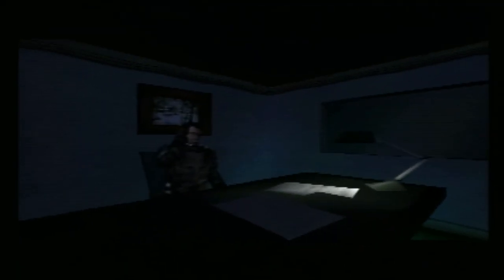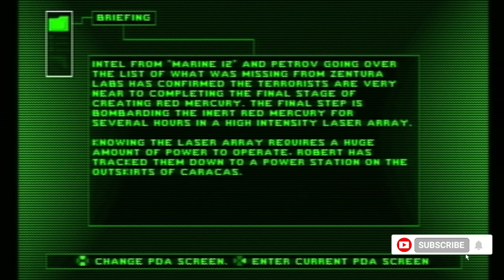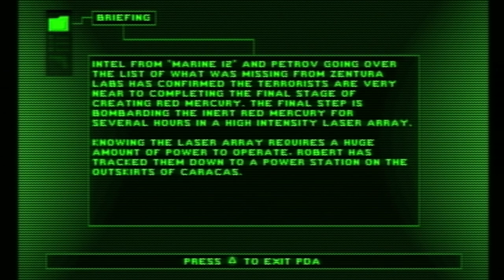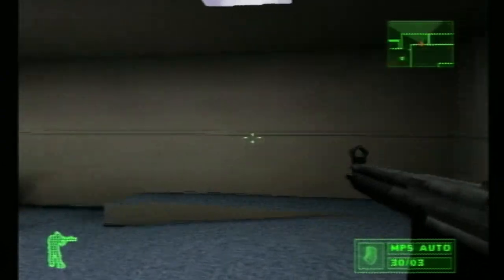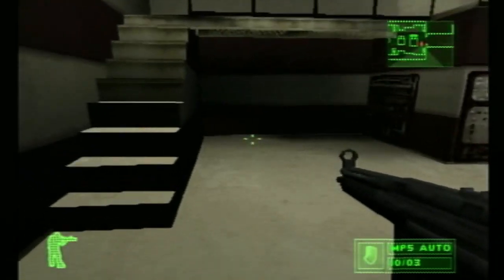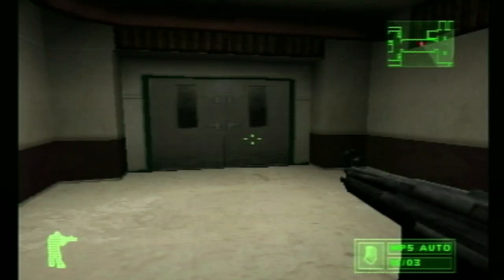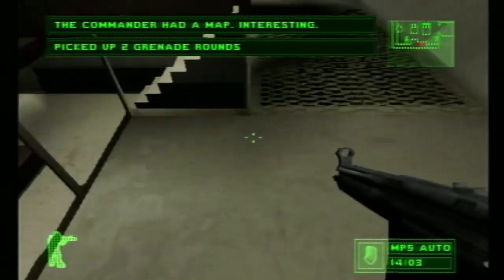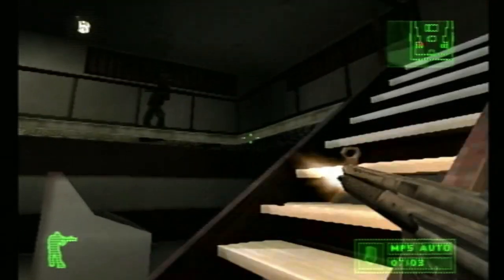Dane Green Plays Delta Force: Urban Warfare - FINAL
Beeg beeg hed

"Dane Green Theme" by Nomonuiesdude